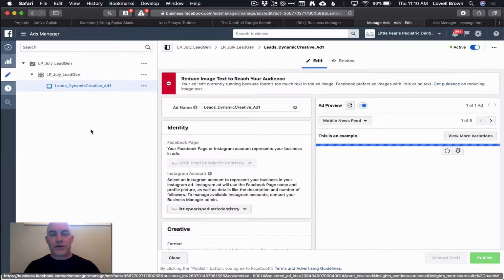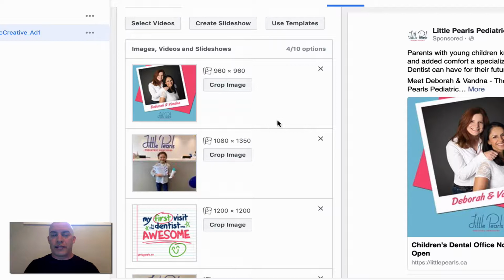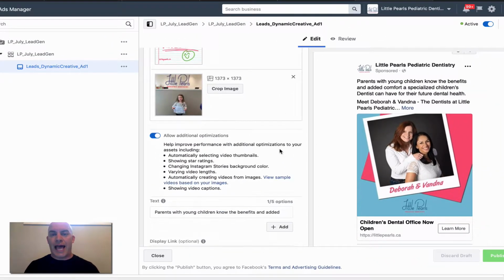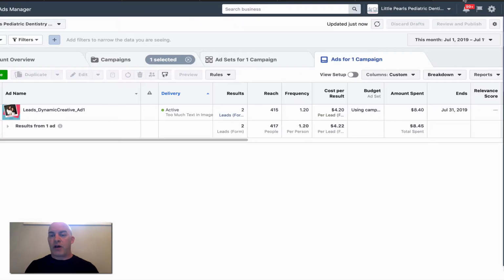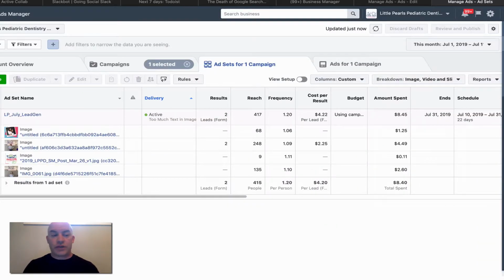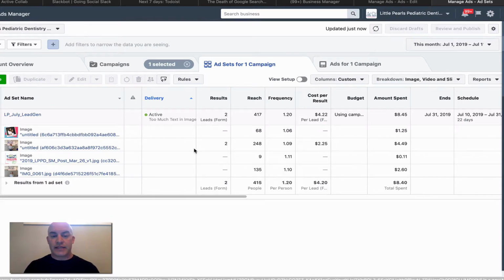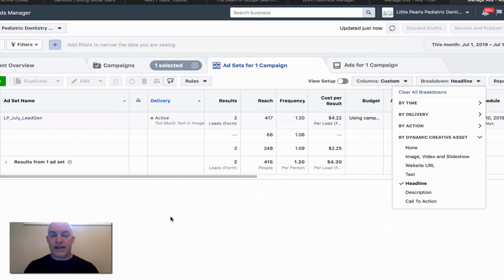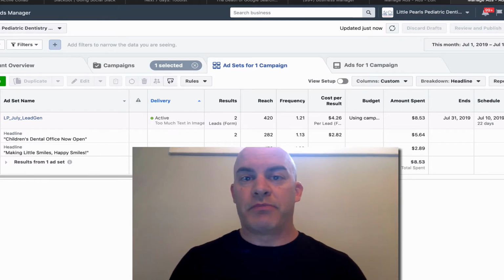How To Test Facebook Dynamic Creative Ad Performance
Hey It’s Lowell Brown from Going Social. In this video I’m going to show you what a Facebook Dynamic Creative Ad is and how to check the performance of your ad while it’s running so you can learn which elements of the ad (the ad images, ad headline, ad copy, call to action or URL) are performing best.
This will allow you to learn which combinations of creative for your Facebook Ad worked best and produced the best overall ad goals or outcome. From this, you will know the winner ad elements for your next perfect ad that you can use in the future, or against a new audience or ad type.